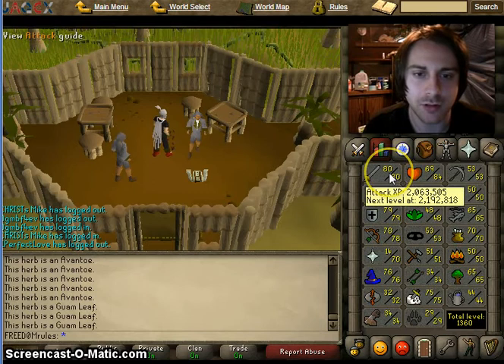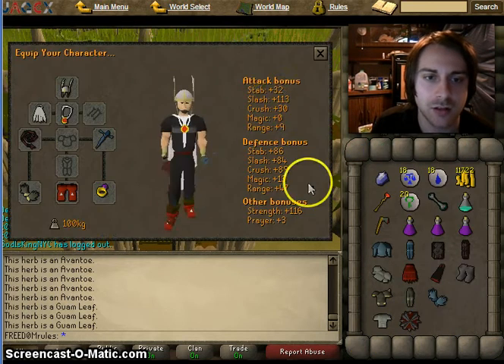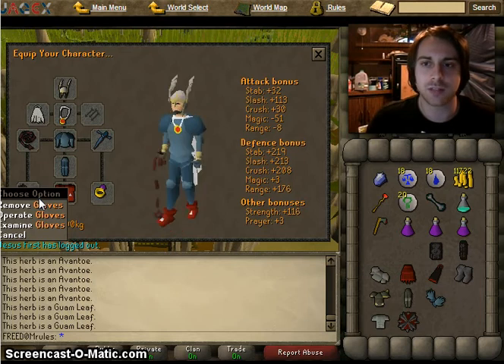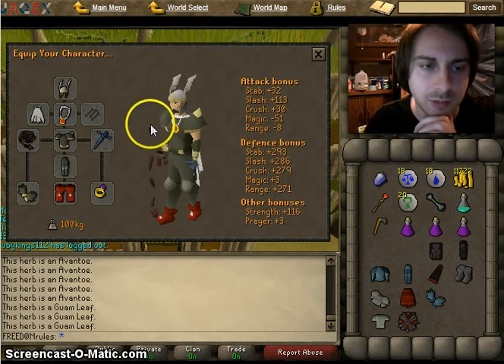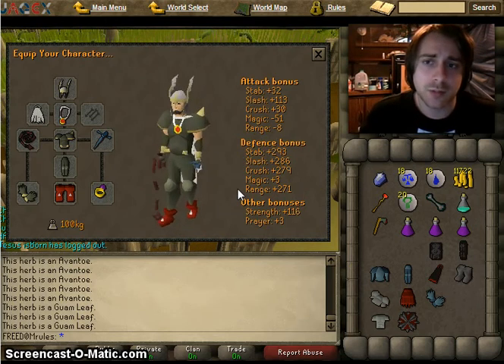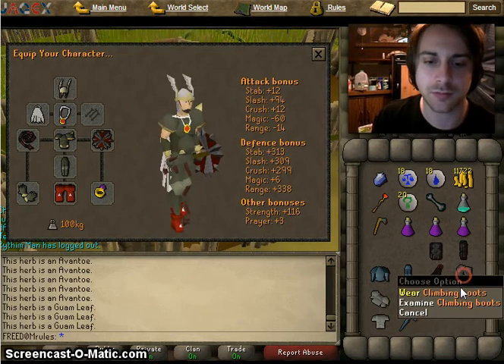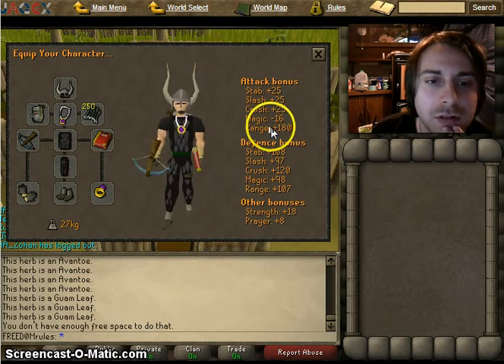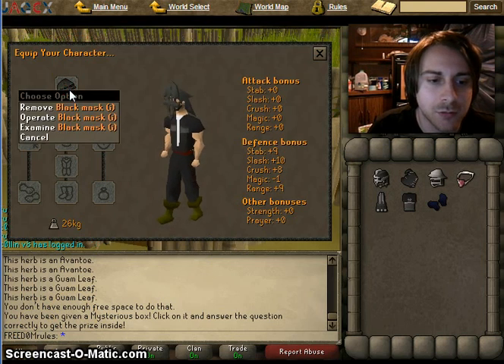Old School Runescape combat formula basics.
===PLEASE READ

This video is just basic details of the old school
combat formula.

Other things to consider:

Also compare attack speeds of your chosen methods. Ranged setups go from green black d hide and up to Armadyl or Karils. Boots for ranged accuracy are pretty much just between the cheap snakeskin boots or expensive ranger boots. Ranged helms with a decent attack bonus include the fremenik archer helm up to the armadyl helm. The backpack thing in my ranged setup is called Ava's accumulator and provides a high ranged bonus and slows down the rate ammunition is lost and requires a quest to obtain. Mage setups are usually mystic, infinity robes, or Ahrim's robes. Both the amulet of glory and complete unholy book obtained from horror from the deep is used in my ranged and mage setups due to its accuracy bonus. For the best amulet slot accuracy bonus, you buy an amulet of fury. For the best magic offhand bonus, you can buy a book of magic.

Additional details on items and statistics
may be found by searching the unofficial
07scape wiki:

Void knight equipment is obtained by doing pest control and requires 4 pieces and the appropriate helmet to your chosen combat style to get the bonus.